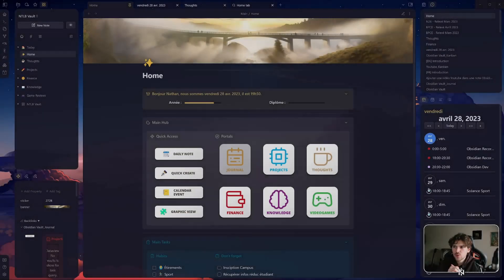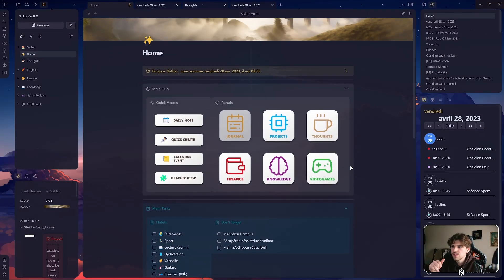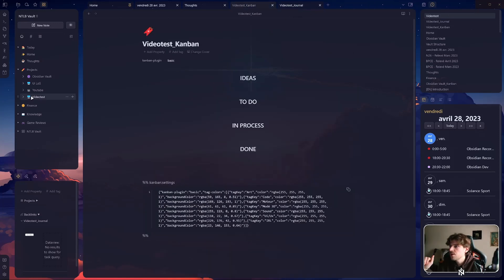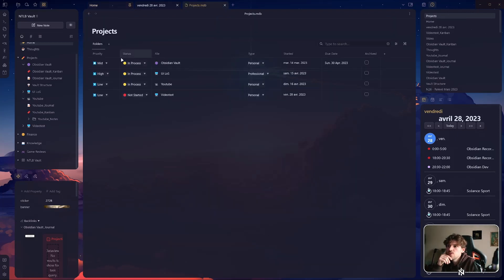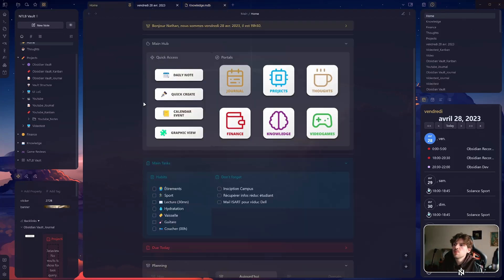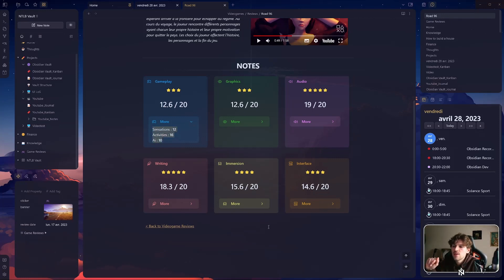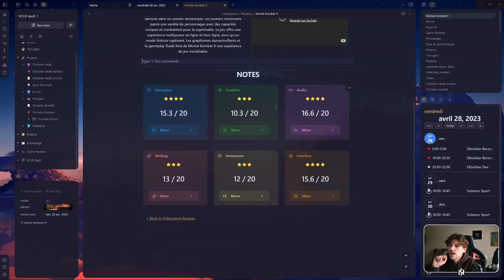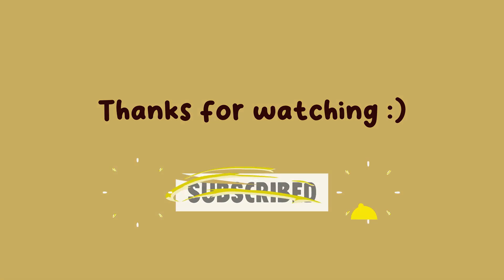Showcase | Obsidian Full Build 2023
Hey and welcome on this showcase of my 2023 Obsidian Full Build serie.
Hope this playlist will help you through your vault building process :)

Timecodes :

00:00 Introduction
00:25 Homepage
1:22 Daily Note
2:02 Events Linked to Google Calendar
2:45 Graph View
3:22 Vault Construction
4:02 Project Creation & Management
9:10 Thoughts
9:38 Financial Management
10:31 Knowledge and Tools
12:35 Videogame Reviews
16:29 Rest of the Homepage
17:21 Quick talk about Spaces and Contexts
18:16 Outro

Main plugins of the vault :

- Advanced URI
- Callout Manager
- Copy button for blocks
- Dataview
- Editor Syntax Highlight
- Excalidraw
- Google Calendar
- Highlighter
- Home Tab
- Kanban
- MAKE
- Periodic Notes
- Recent Files
- Settings search
- Style Settings
- Tasks
- Templater
- Text generator
- Tracker